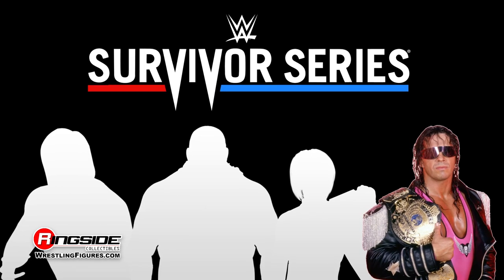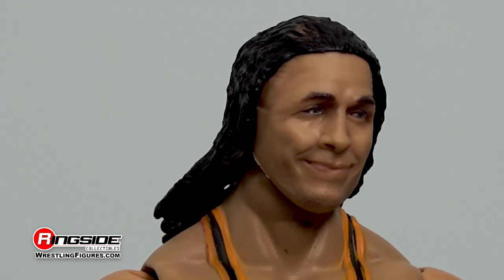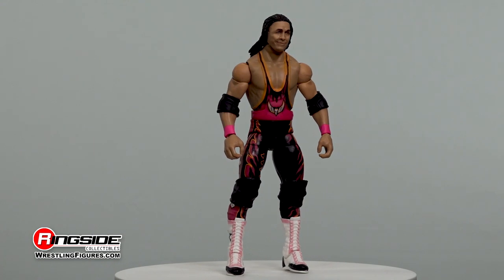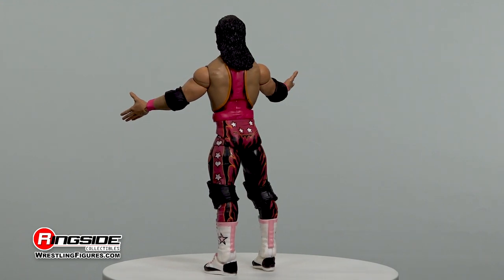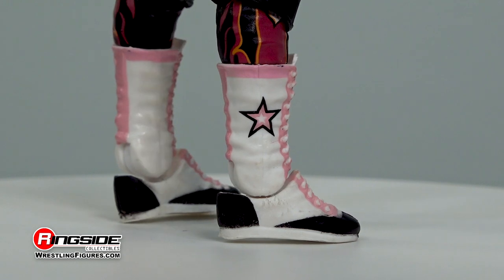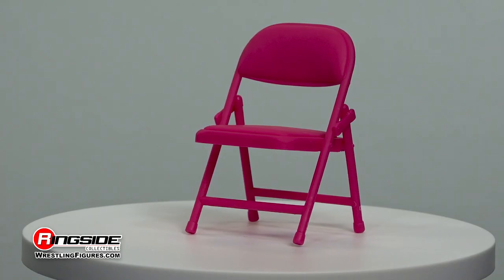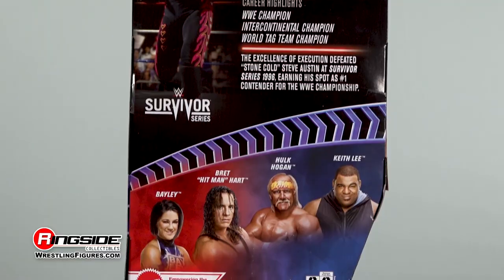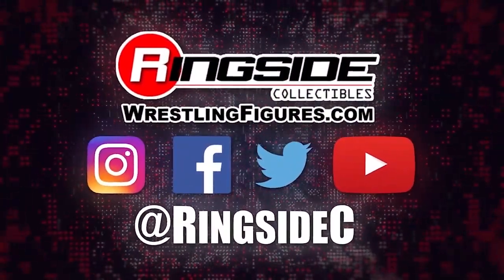WWE Figure Insider: Mattel WWE Survivor Series 2021 Elite - Bret Hart Wrestling Action Figure!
See the excellence in the execution with an inside look at the Bret Hart Mattel WWE Survivor Series 2021 Elite wrestling figure!